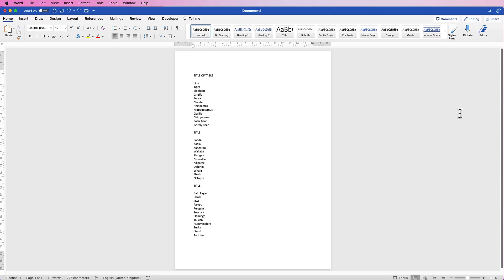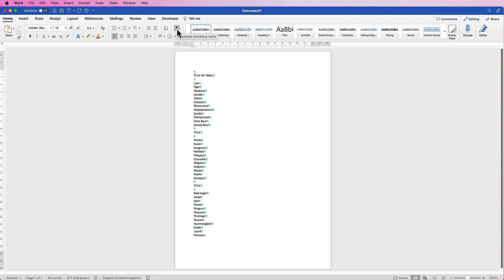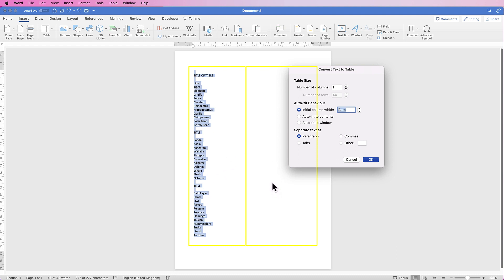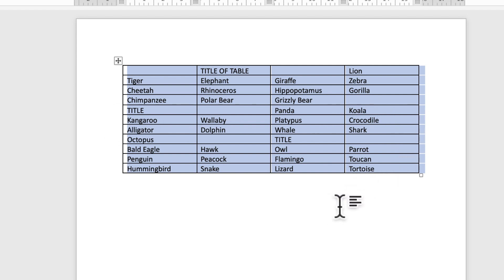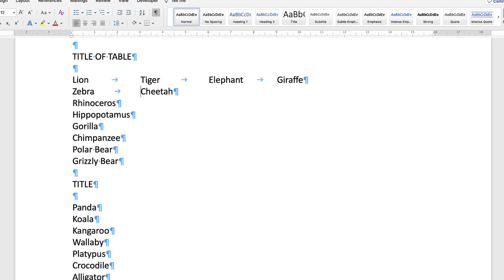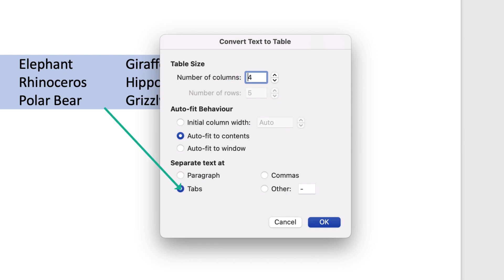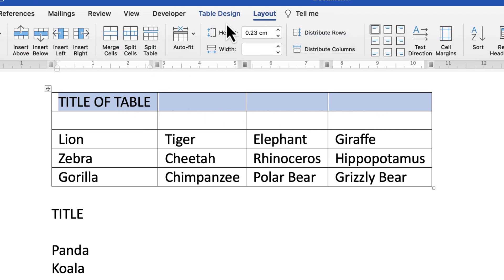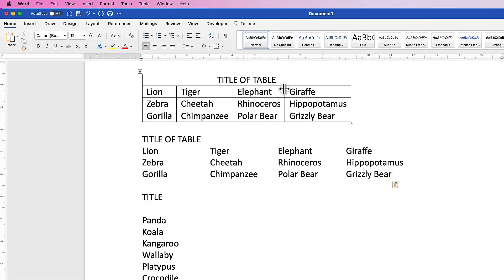Convert Text to Tables in Word | EASY TUTORIAL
Learn how to convert your lists, text, customised text into a table.  Learn how to create multiple rows and columns, customise the table and change the table back into text.  Create your personalised table from AI text or simply a list  of text.  As simple and easy tutorial to follow.

PATREONS
Novafox